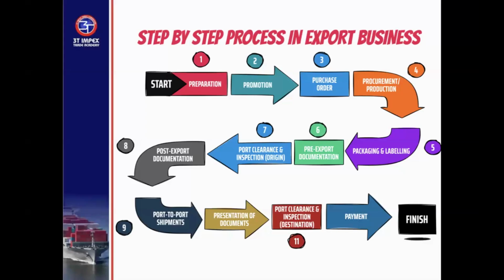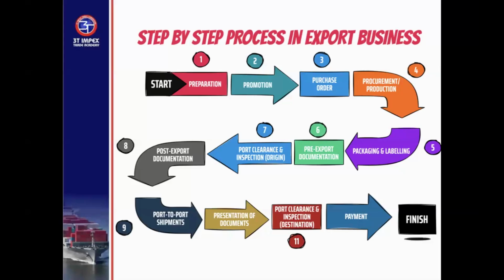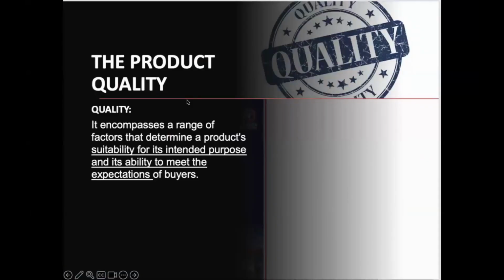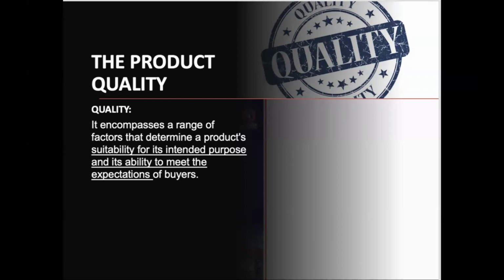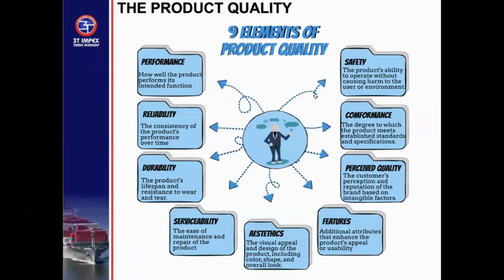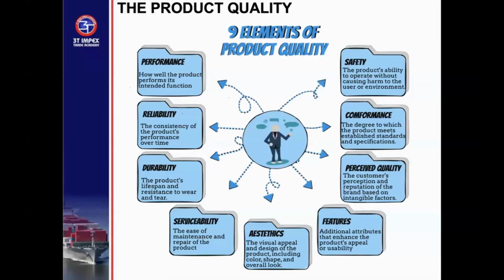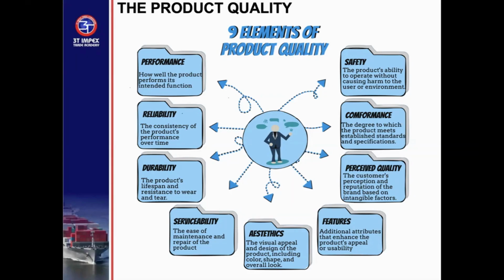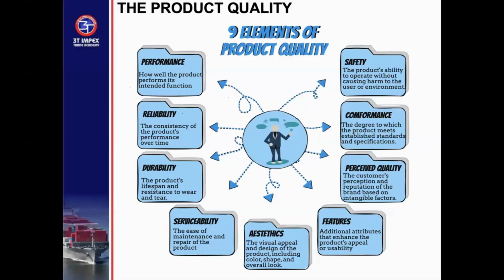Nigeria Export Crisis: Addressing The Quality Problem | Part-1